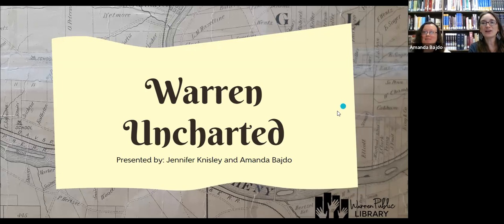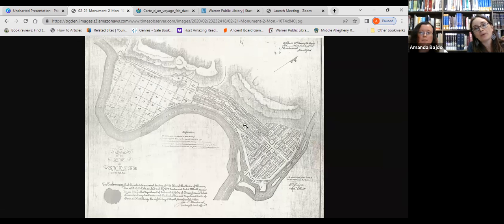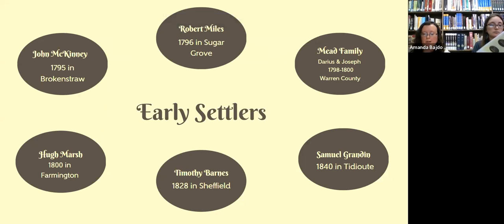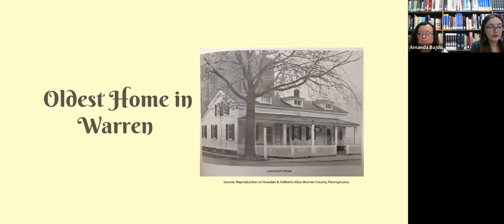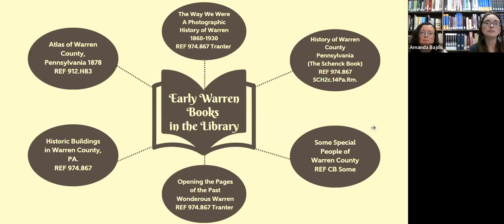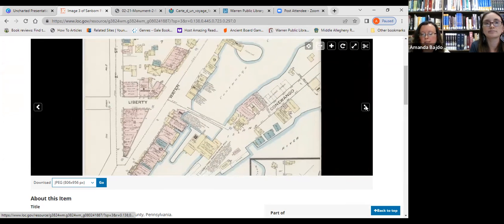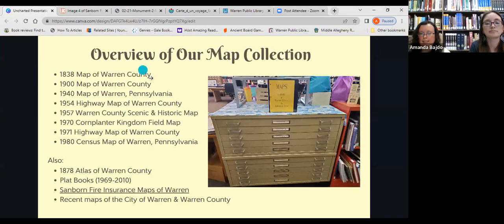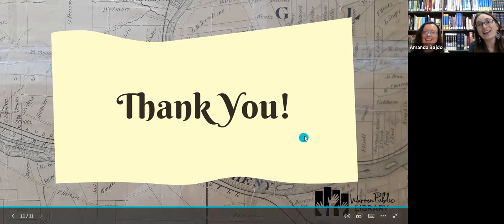Teen Reference Sessions- Warren Uncharted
This session is all about the first settlers or Warren, PA.